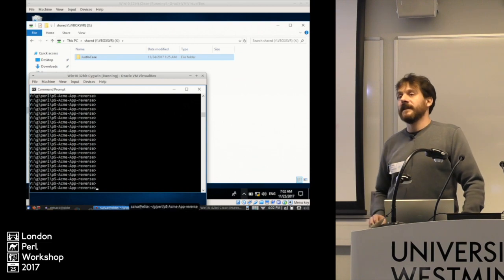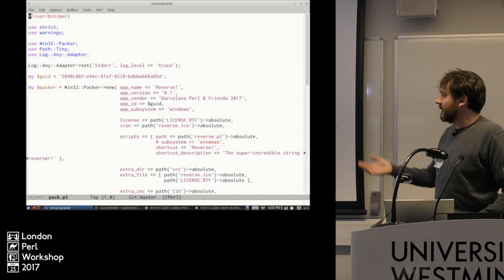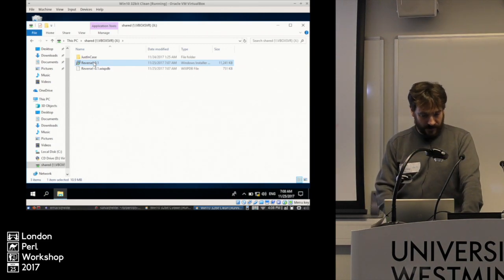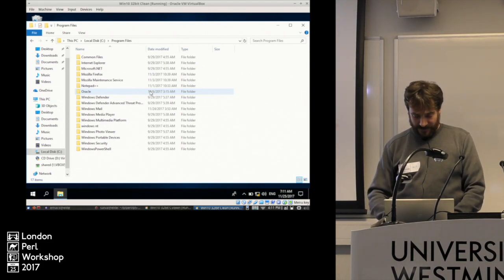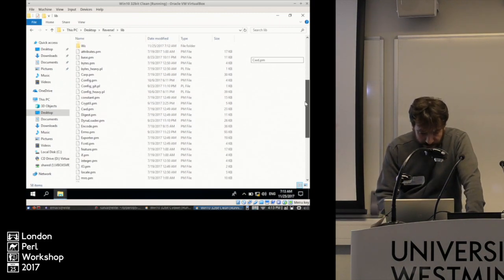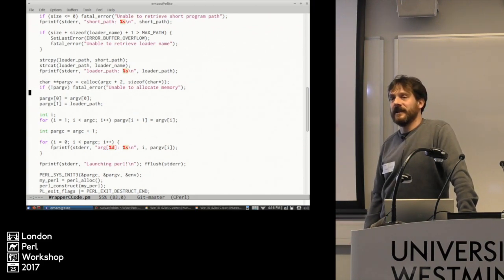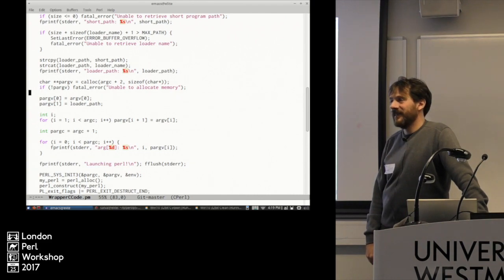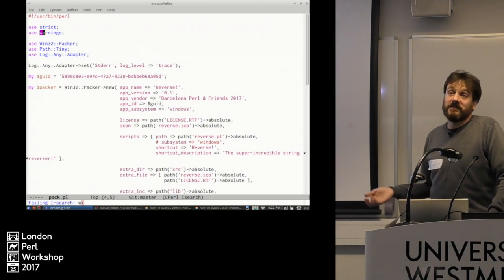"Packing Perl applications for Windows with Win32::Packer" - Salvador Fandiño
"Packing Perl applications for Windows with Win32::Packer"
presentation by Salvador Fandiño
London Perl Workshop 2017
25 November 2017